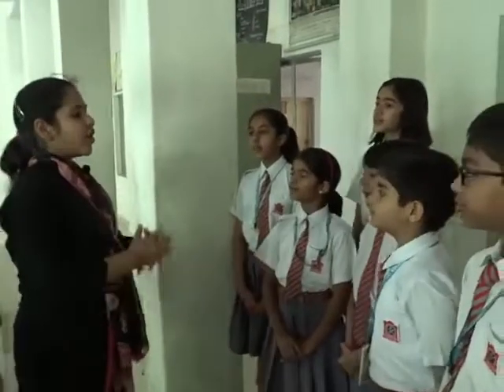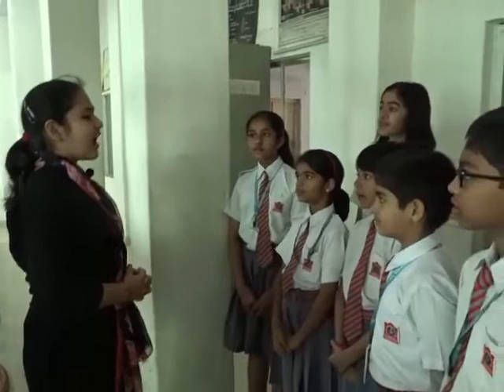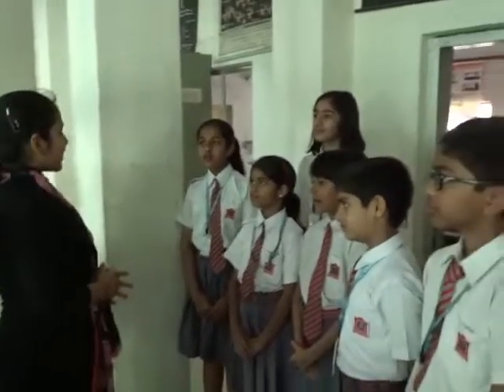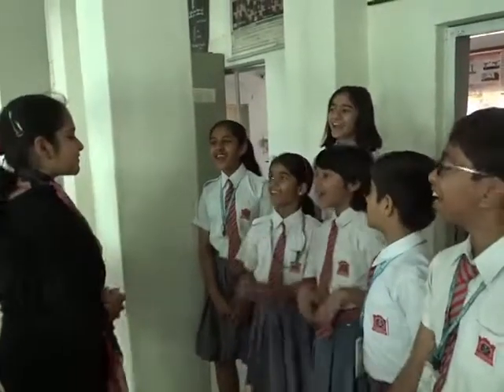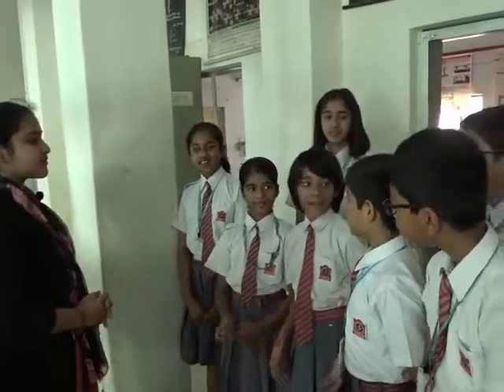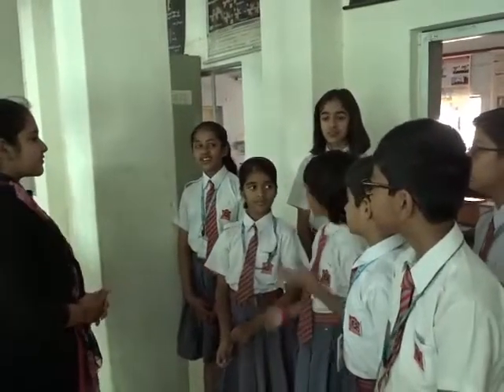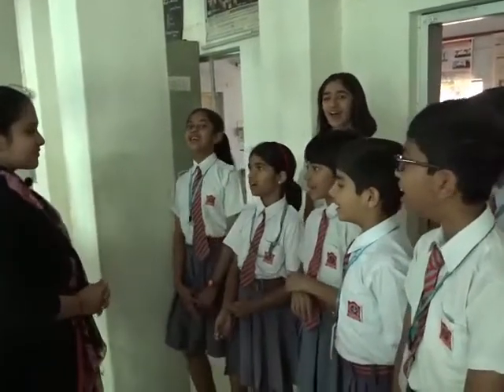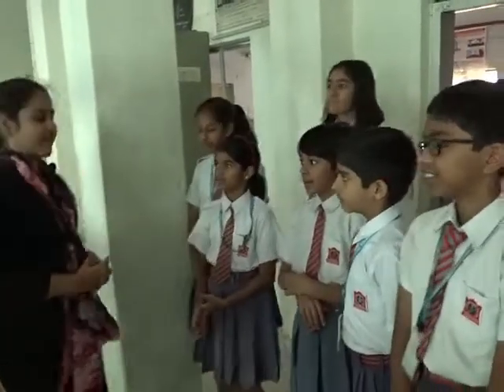Reactive Class Room